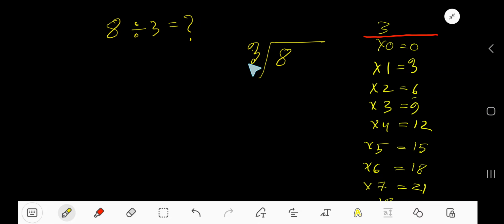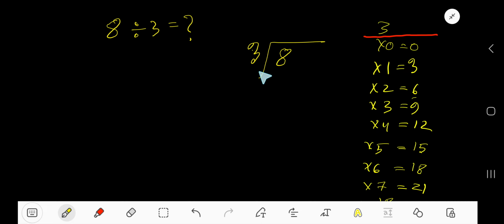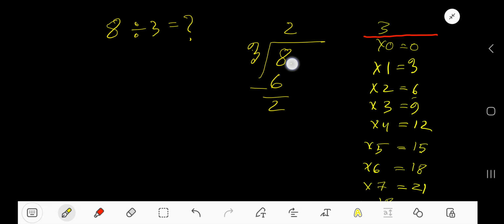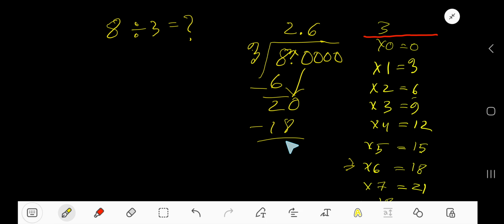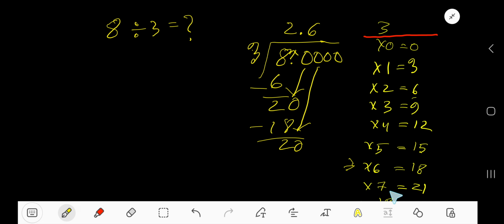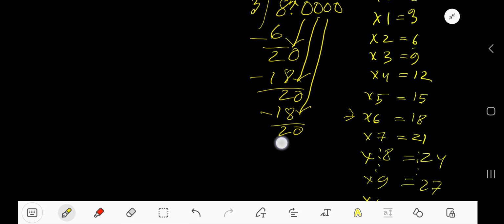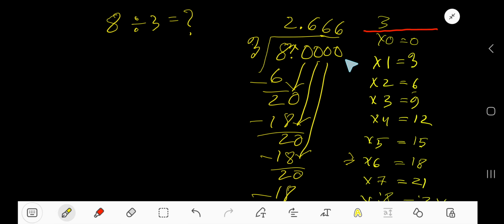8 Divided by 3||How do you divide 8 by 3 step by step?||Long Division